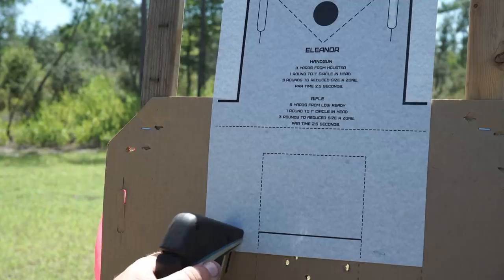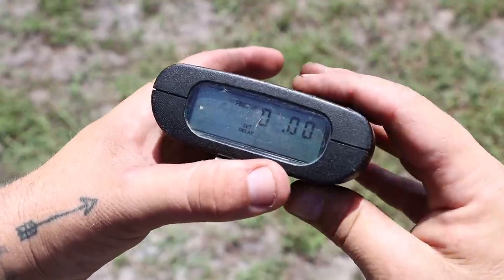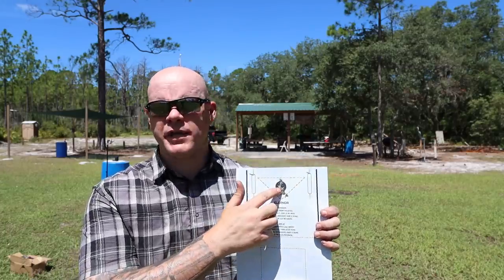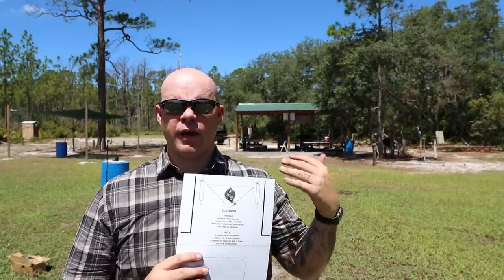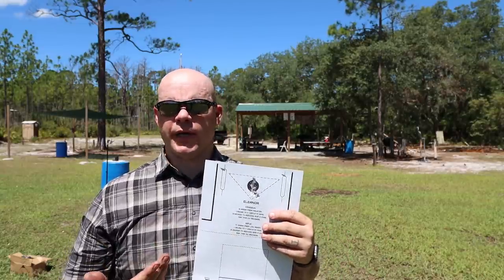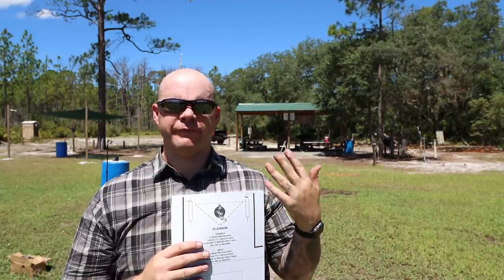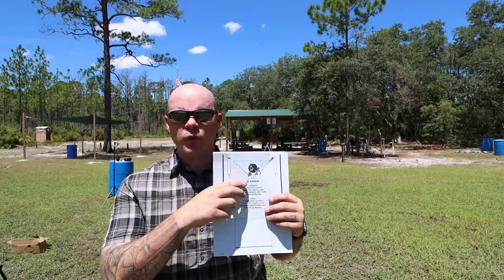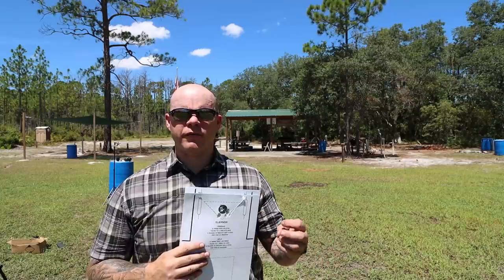Draw Stroke Heat Mapping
In this video, Aaron covers a simple drill process to evaluate initial presentation from the holster.